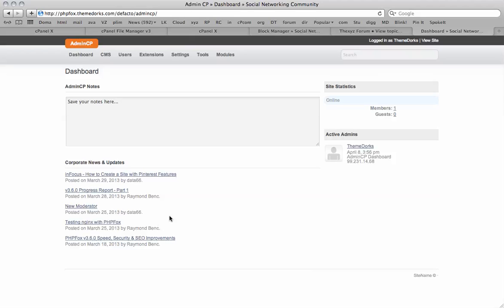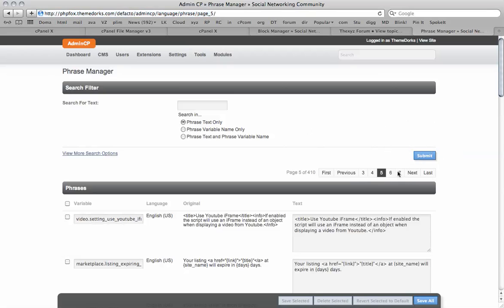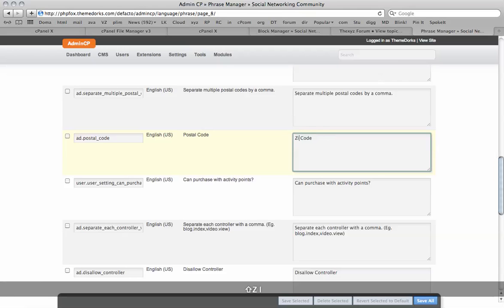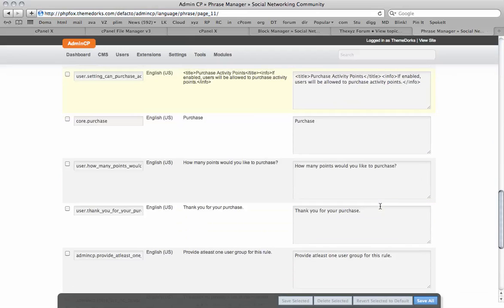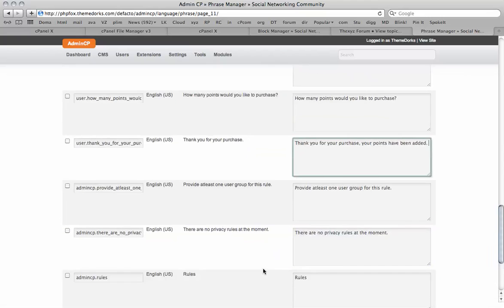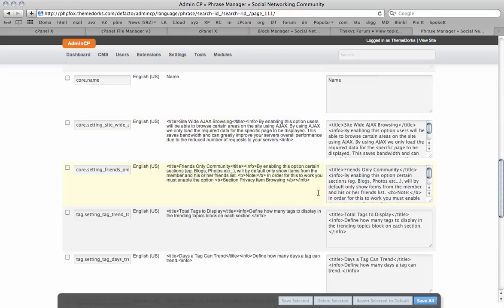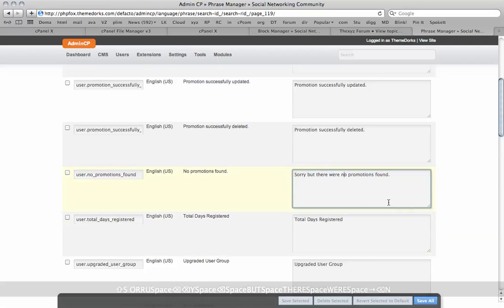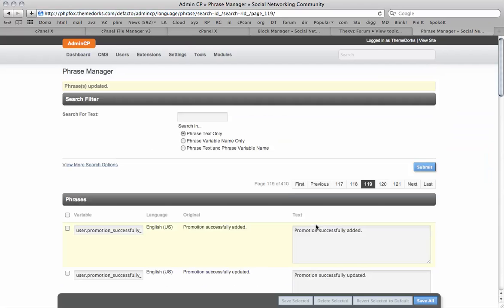Editing The Phrases In phpFox AdminCP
Editing phrases will allow you to further customize your phpFox site.